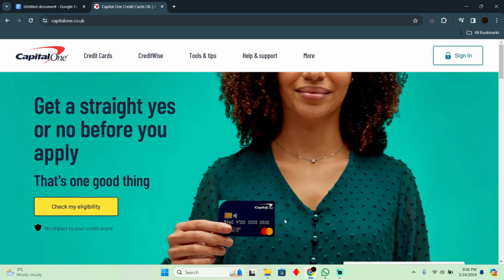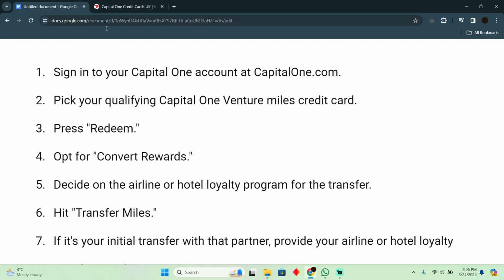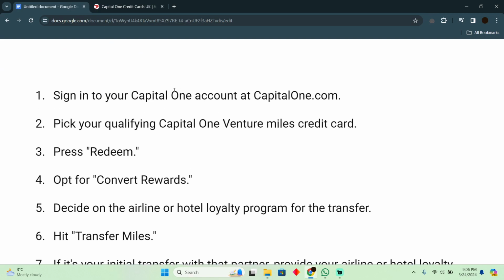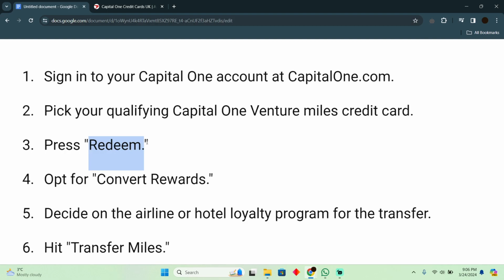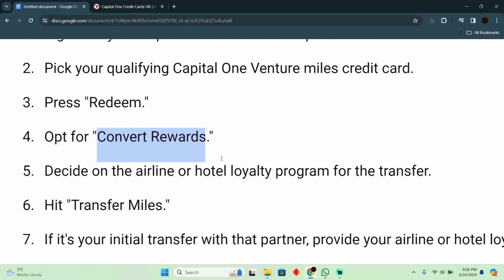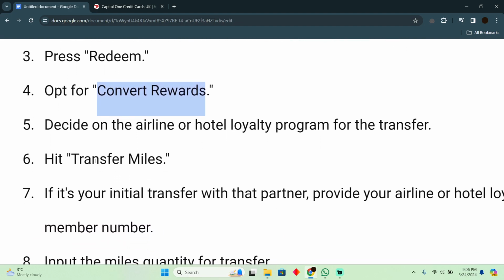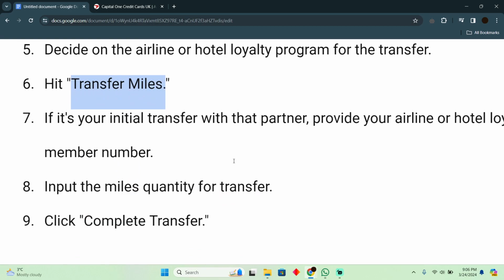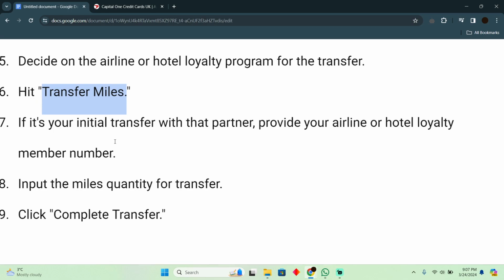HOW TO TRANSFER CAPITAL ONE MILES TO DELTA (2024) FULL GUIDE